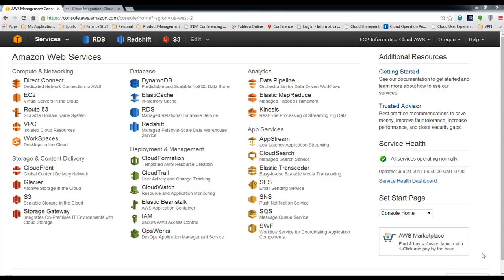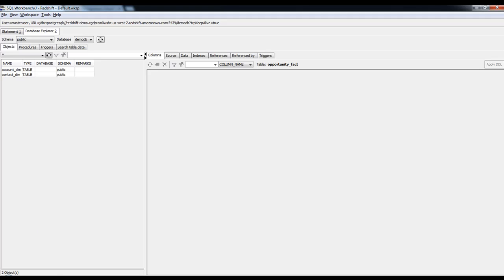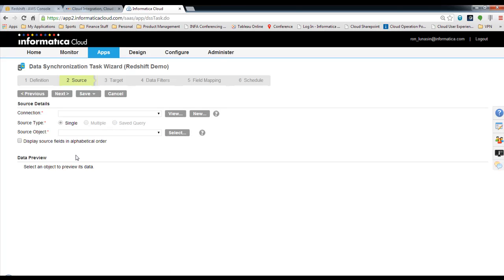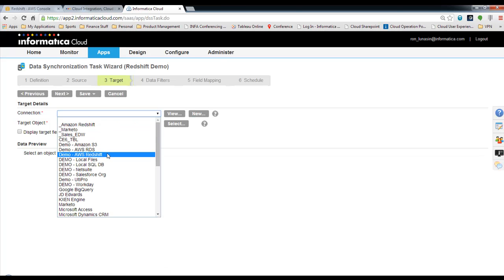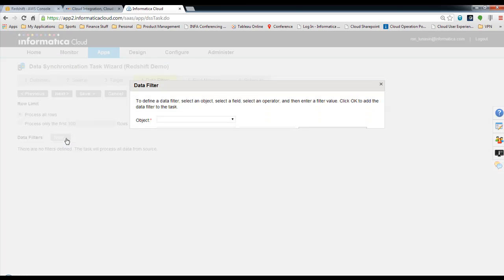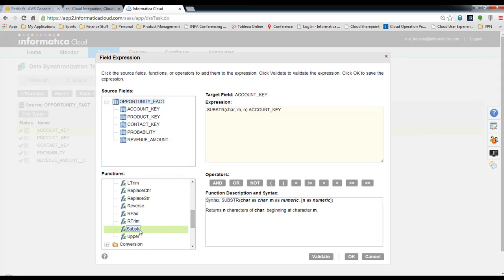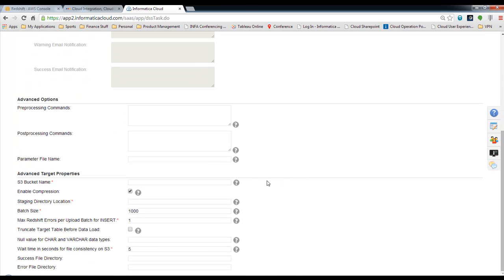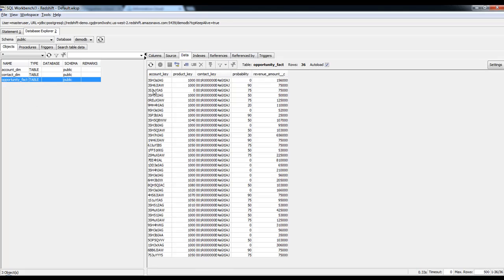Bring Data into Amazon Redshift with Informatica Cloud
Move data quickly in to Amazon Redshift from other on-premise, or SaaS, applications.